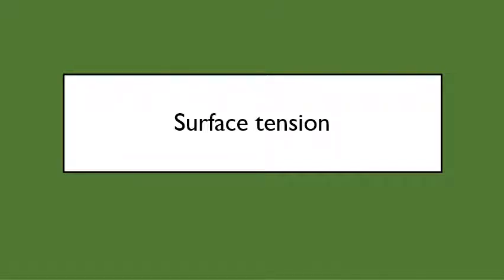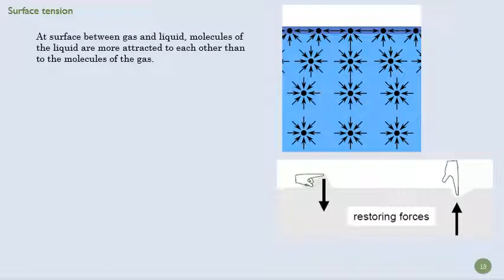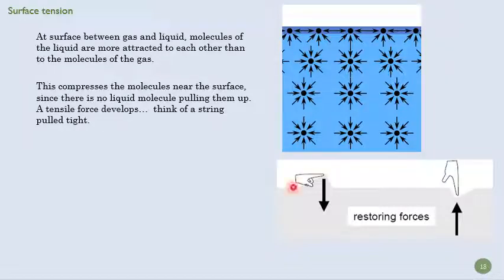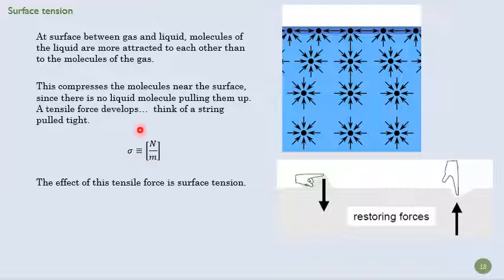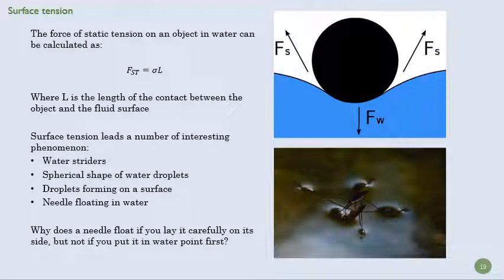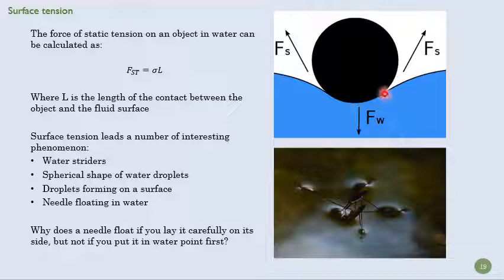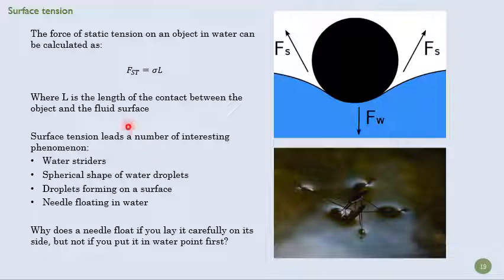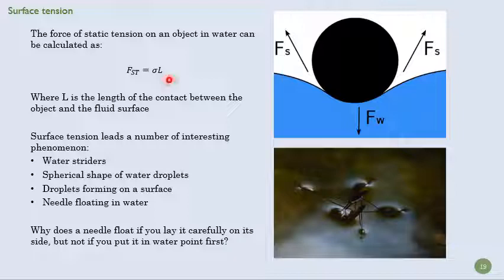Phys 151 11d Surface Tension